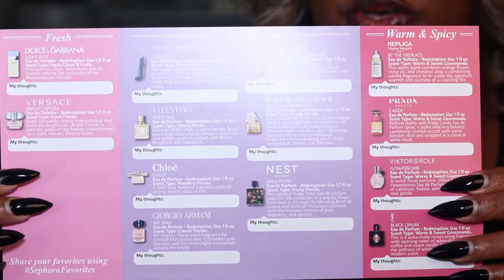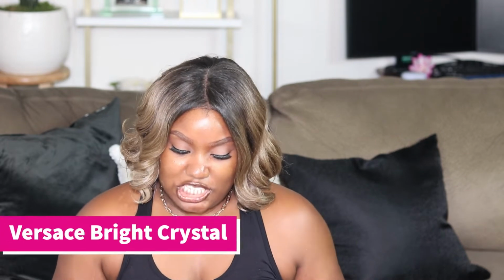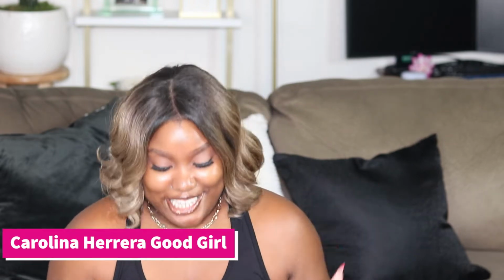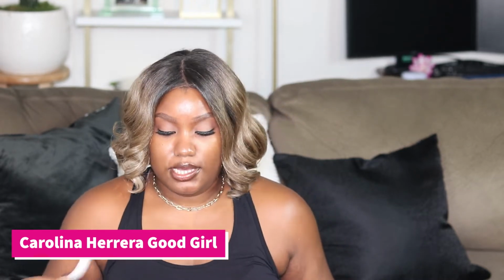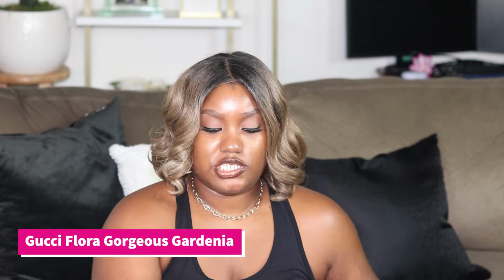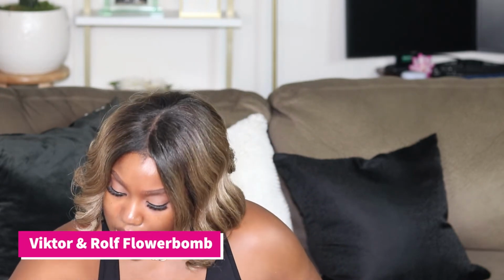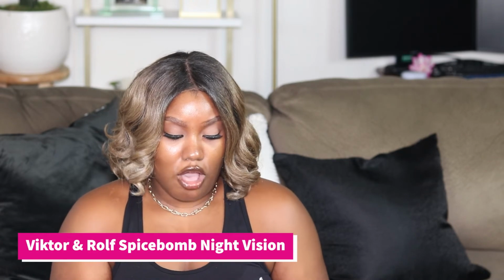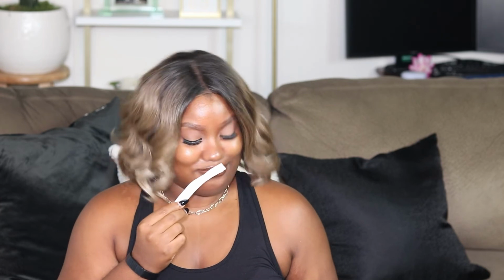Sephora Perfume Sampler Set Review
Hi Friennnnds! I'm back with yet another fragrance review video for the Sephora Perfume Sampler Set.

- Carolina Herrera Good Girl
- Chloé Chloé
- Dolce & Gabbana Light Blue
- Giorgio Armani My Way
- Gucci Flora Gorgeous Gardenia
- Maison Margiela Replica By the Fireplace
- Marc Jacobs Daisy Eau So Intense
- New New York Wild Poppy
- Prada Beauty Candy
- Valentino Voce Viva
- Versace Bright Crystal
- Viktor & Rolf Flowerbomb
- Yves Saint Laurent Black Opium

Extra Samples
- Viktor & Rolf Spicebomb Night Vision
- Love, Don't Be Shy - KILIAN Paris